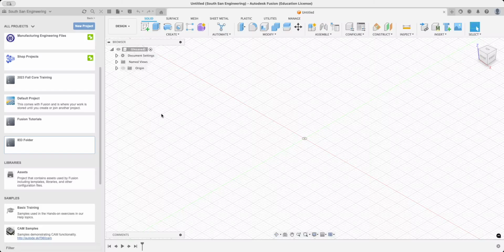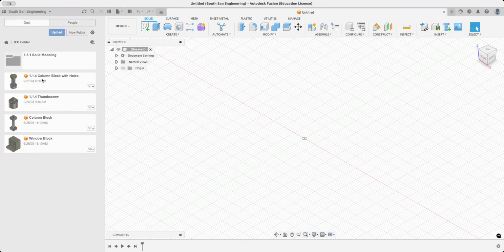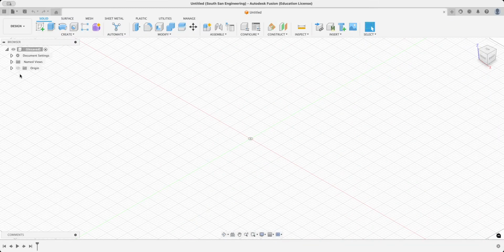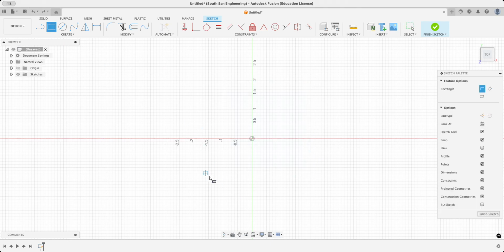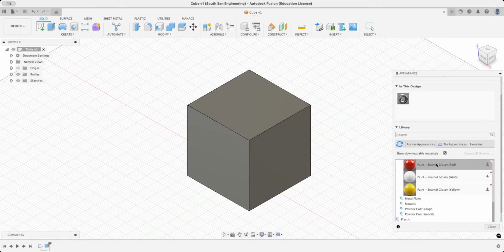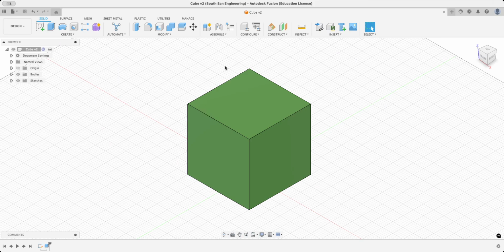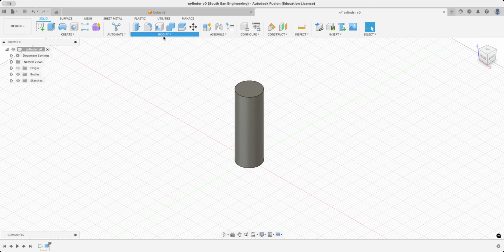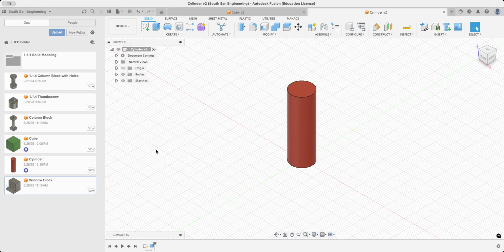Fusion Tutorial: Basic Shapes Part 1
This video goes over the basics of navigating the data panel in Fusion, how to make a new project, setting up the preferences we need, and finally how to use sketches and extrusions to make a few simple geometric bodies.